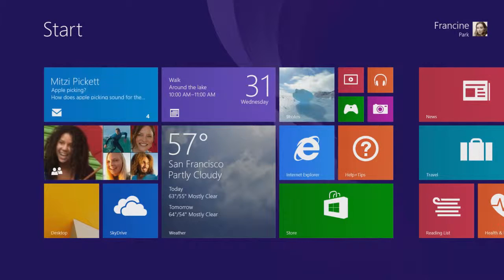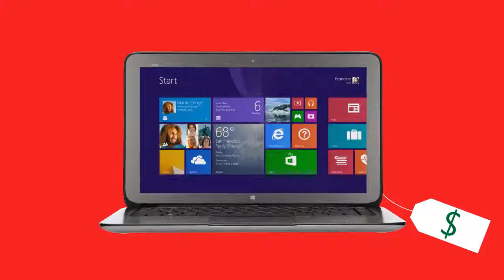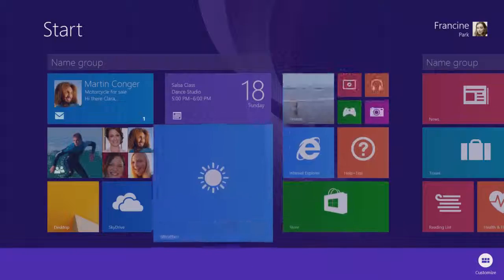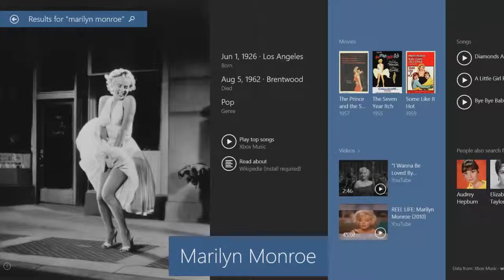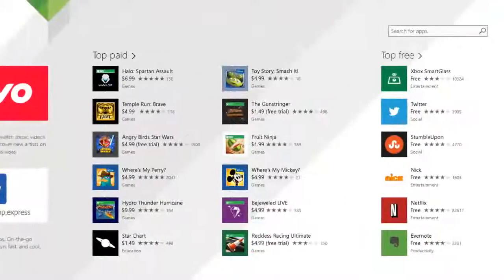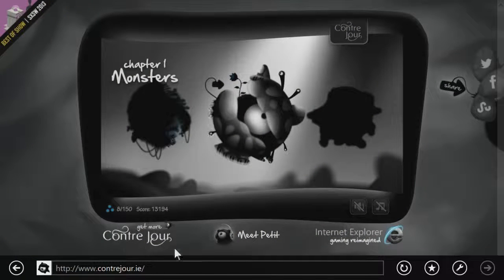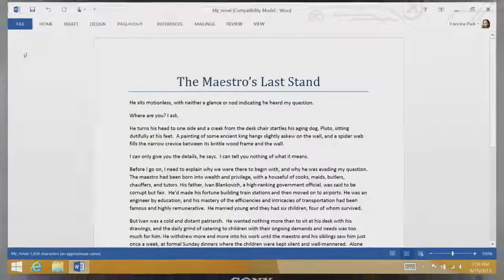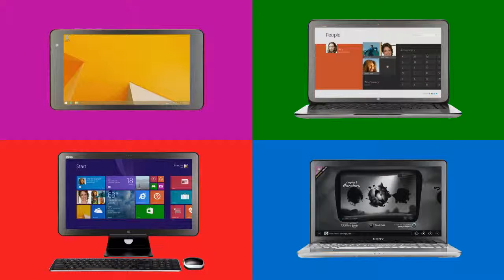Познакомьтесь с Windows 8.1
Посмотрите это видео. Вы увидите преимущества Windows 8.1 и узнаете, как она совмещает удобство планшета и продуктивность ноутбука.